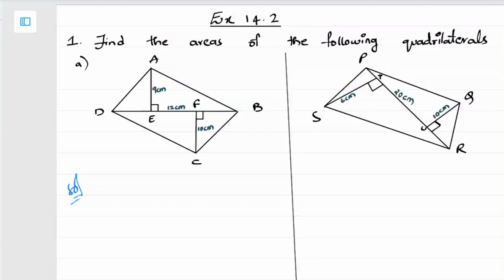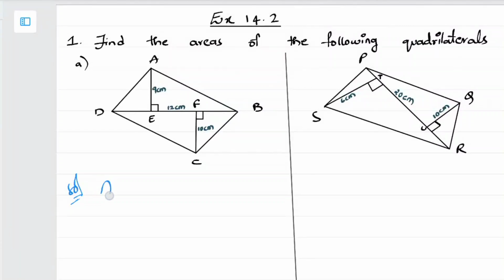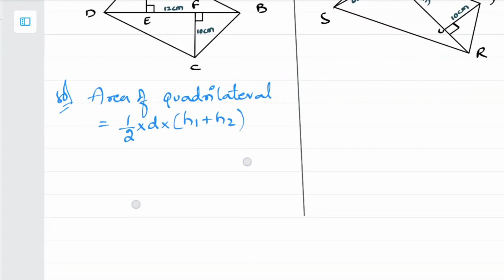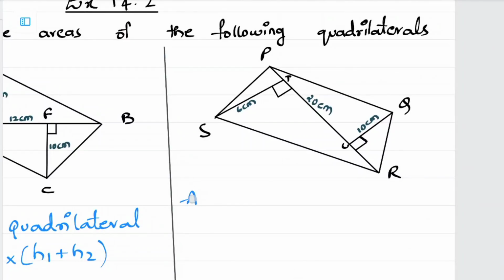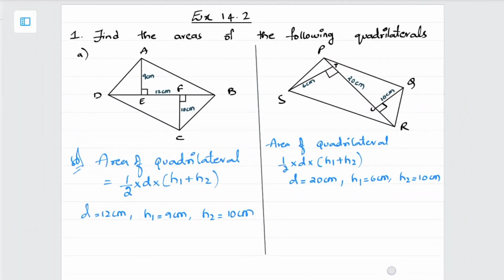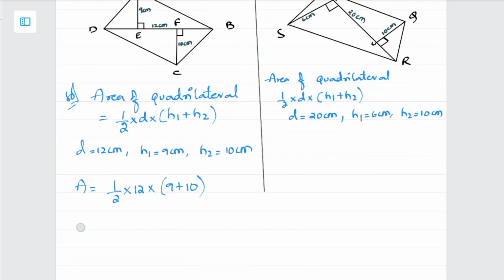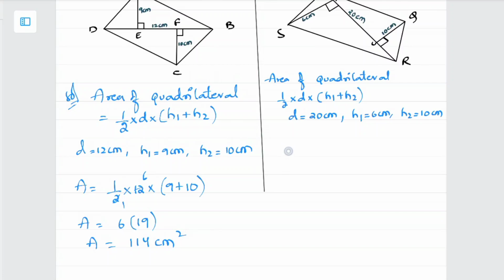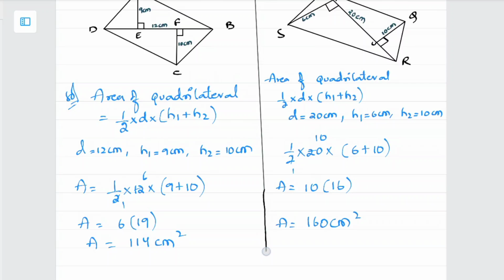Find Area of Quadrilateral Using Diagonal | Class 8 Maths Trick | Easy Method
Learn how to find the area of a quadrilateral using the diagonal and perpendicular heights in this easy Class 8 maths tutorial.
In this video, you will learn: • Area of quadrilateral formula
• How to use diagonal and heights
• Step-by-step solved examples
• Easy maths tricks for students
Examples solved: Quadrilateral 1 → Area = 114 cm²
Quadrilateral 2 → Area = 160 cm²
This method is very useful for: • Class 8 Maths
• School exams
• Olympiad preparation
• Foundation maths learning
Watch till the end to understand the concept clearly.